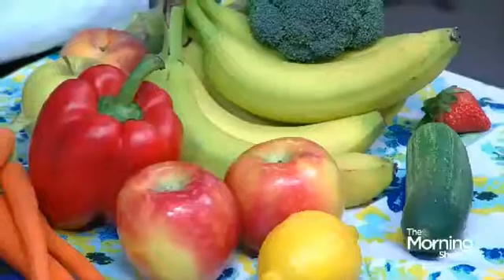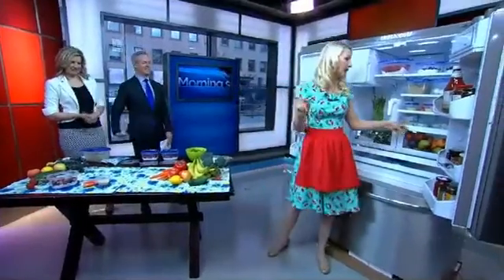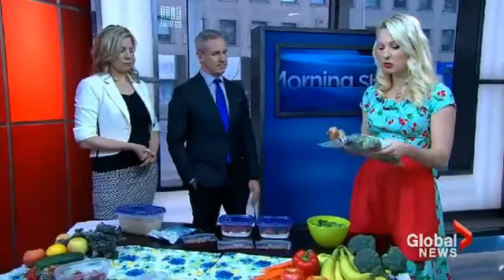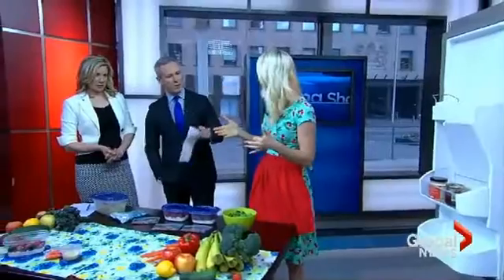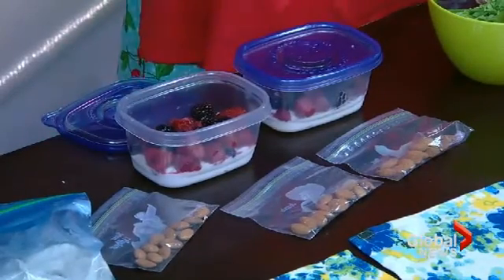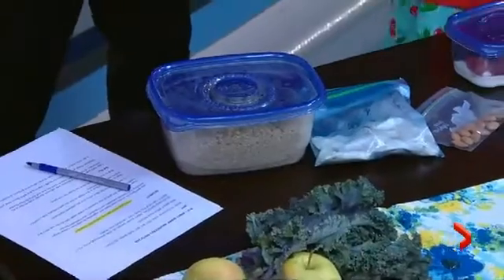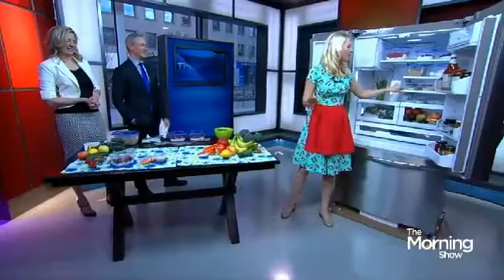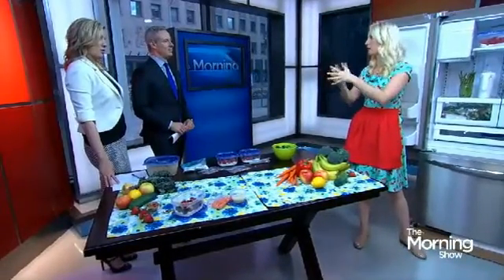How to Stock a Healthy Fridge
Abbey appears on Global TV discussing how to stock a healthy fridge with Frigidaire and GLAD.